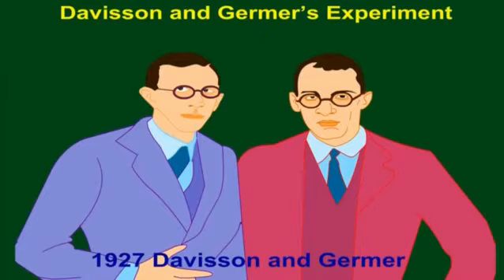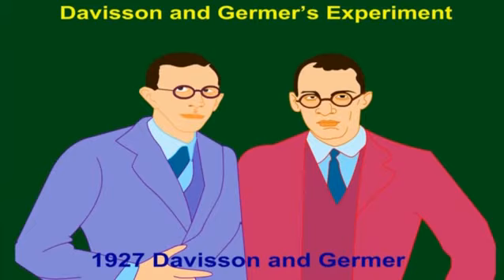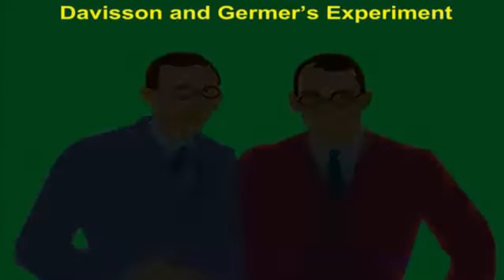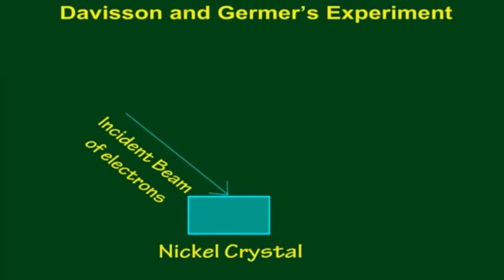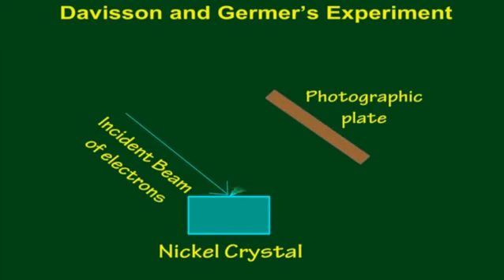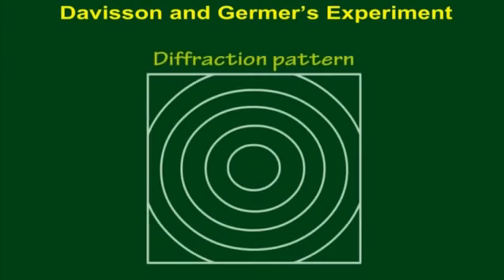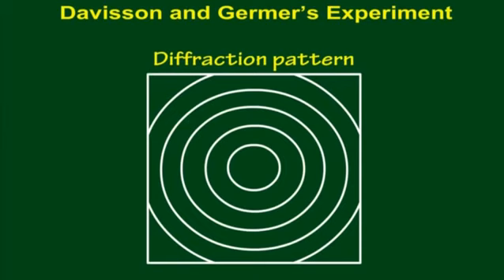Davisson and Germer's Experiment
மாணவர்களுக்காக சிறந்தமுறையில் ஆசிரியர்கள் கல்விகற்கும் நோக்கத்துடன் அவர்கள் முயற்சியில் செயல்படுகிறார்கள் மற்றவர்கள் நன்றாக படித்து அதிகம் மதிப்பெண் பெறவேண்டும் என்று விருப்பத்துடன் செயல்படுகிறோம்
The teachers are doing their best to educate the students for the better and better